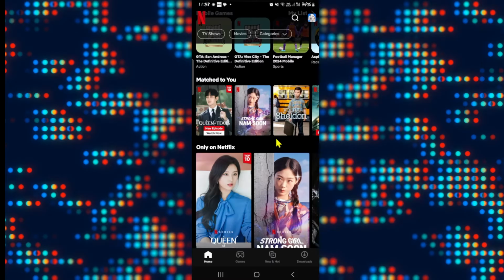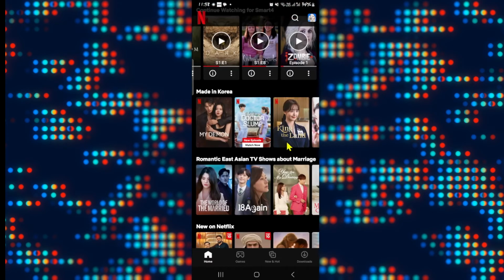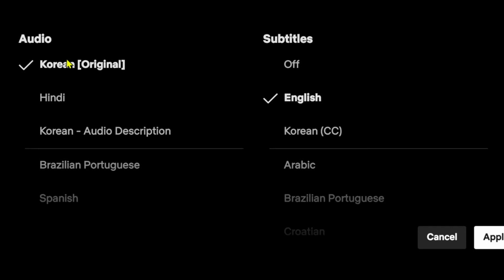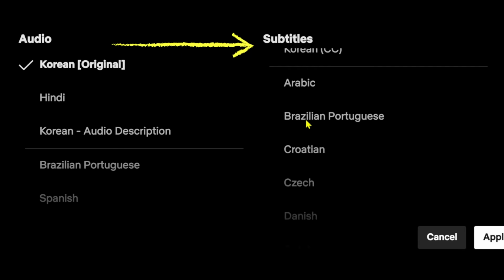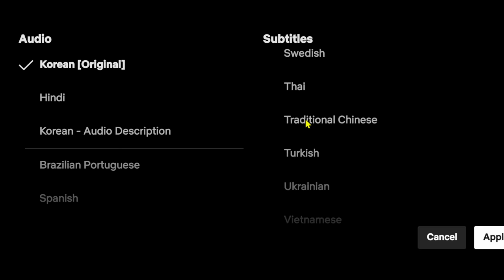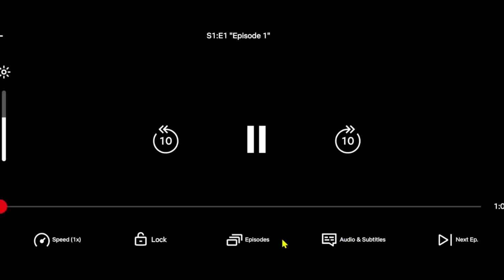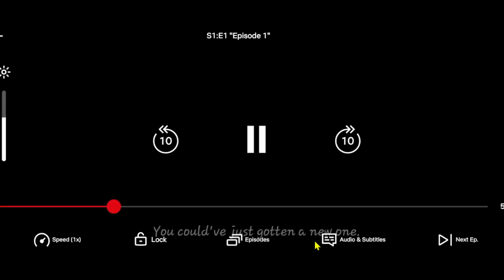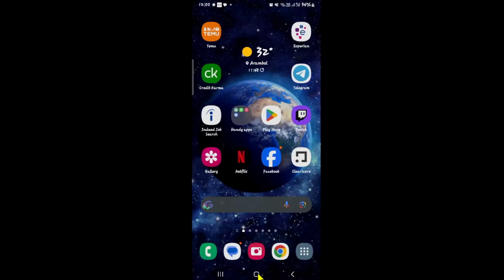How to Get Subtitles on Netflix? Access Subtitles on Netflix on Your Android Device 2024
Welcome to our comprehensive guide on how to enable subtitles on Netflix! In this video, we'll walk you through the simple steps to enhance your viewing experience and make content more accessible to everyone. Subtitles not only benefit those who are deaf or hard of hearing but also aid in language learning and comprehension.